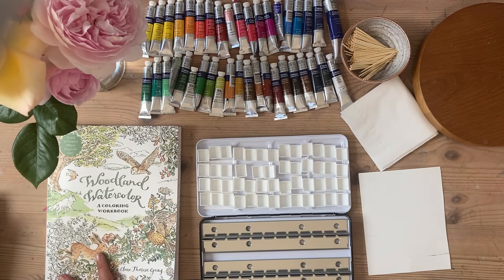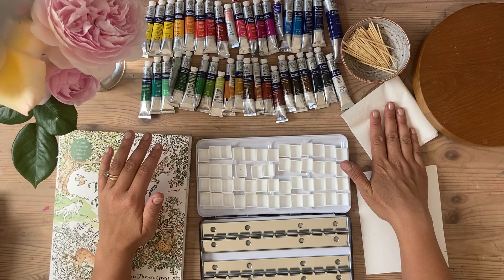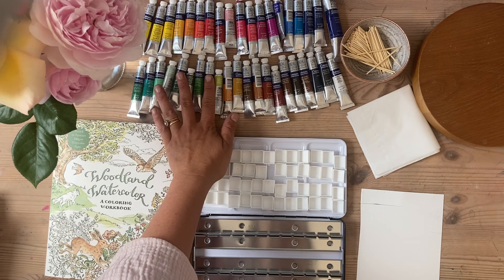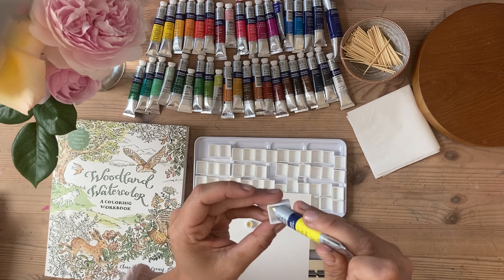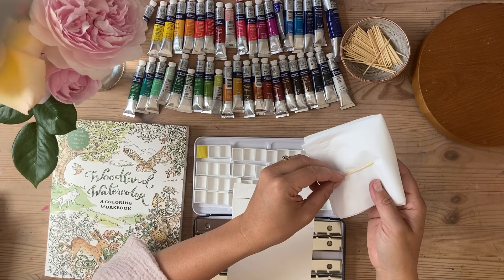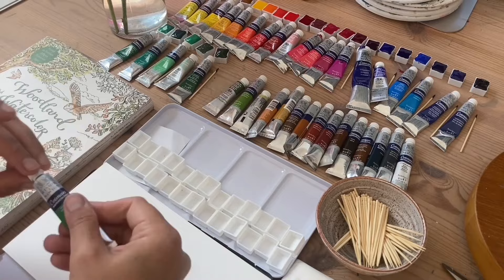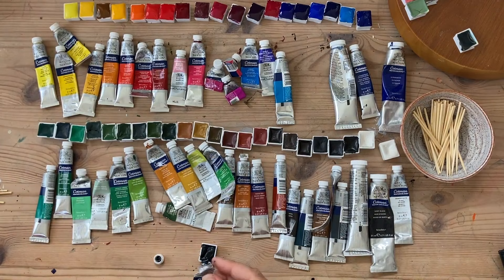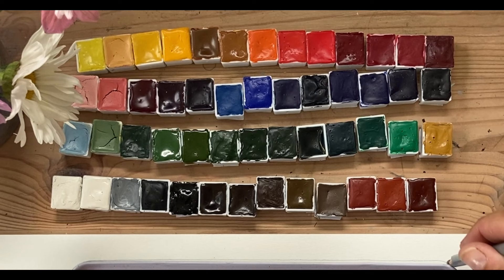Making a watercolour set | Part 1: Filling Empty Pans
In this quick tutorial, I will talk you through the step-by-step process of filling an empty tin full of half-pans with tubes of Winsor & Newton @winsornewton  watercolour paint from both the Cotman and professional ranges, ready for use with my new Woodland Watercolor workbook!
In Part 2, my tutorial will talk about making a swatch card for the colours you have in your new set. Part 3 will show you how to mix your own bespoke colours for your set.